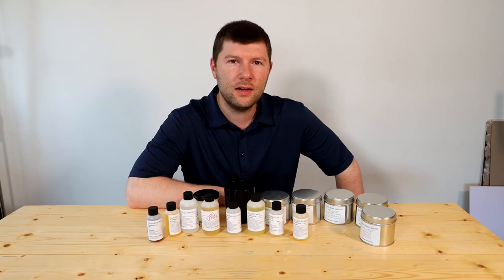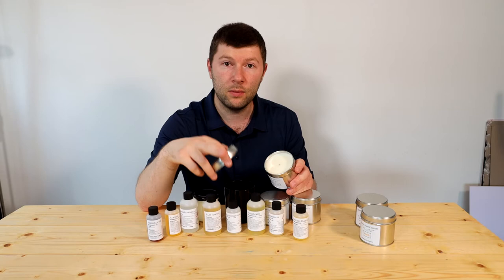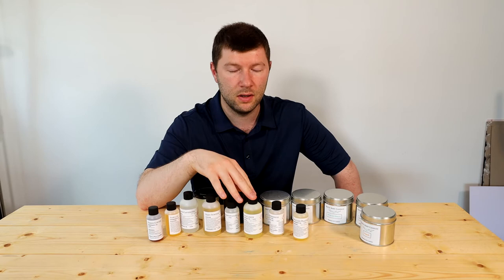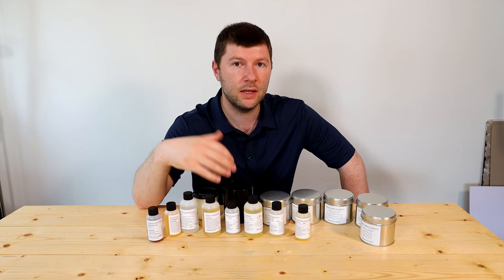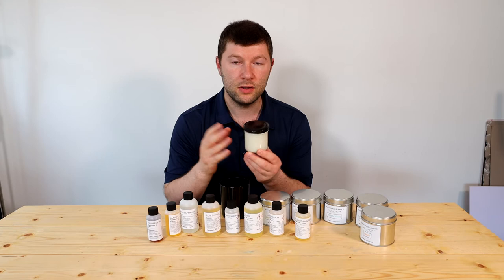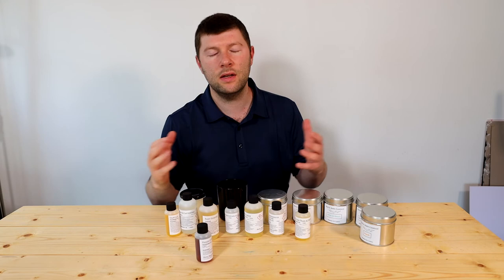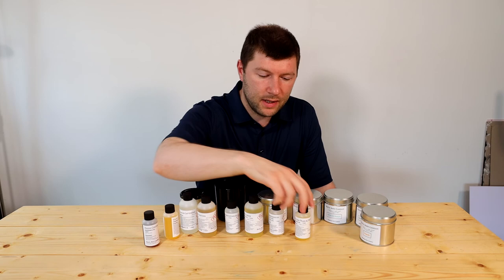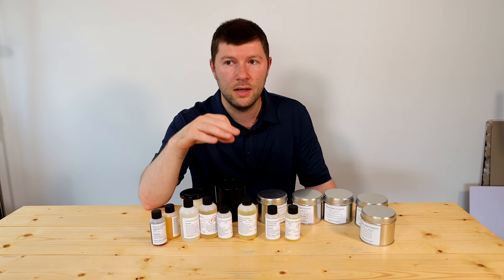Best Fragrance Oils for Making Candles and Wax Melts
Best Fragrance Oil for making Candles and wax melts is from Rustic Barn Candles
Strongly regarded as the best Quality fragrance Oils on the markets.